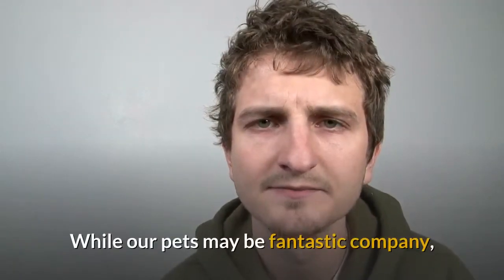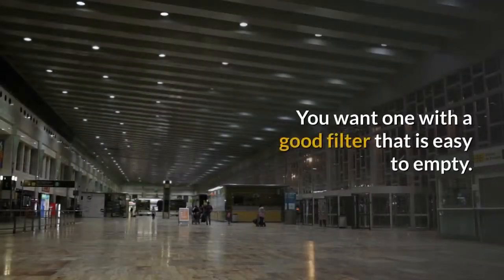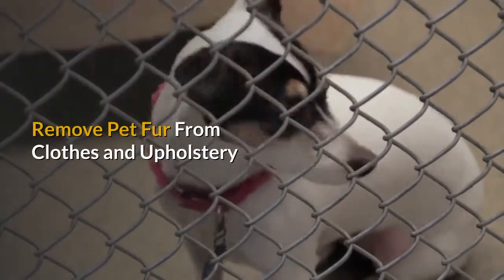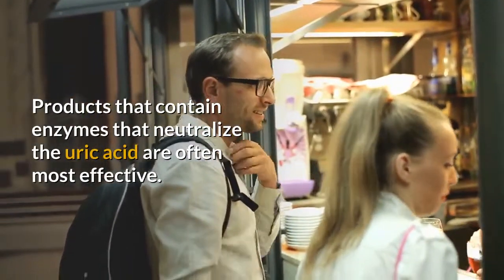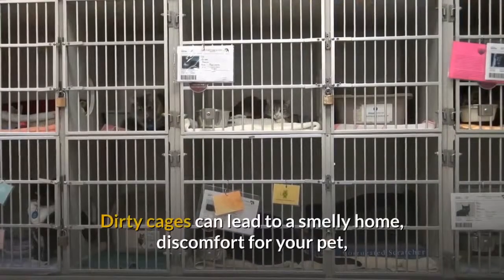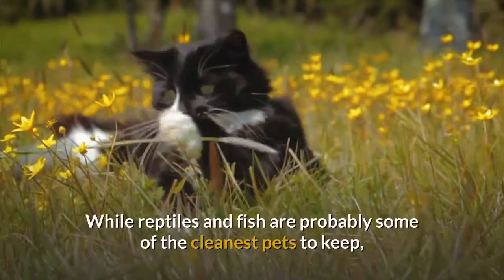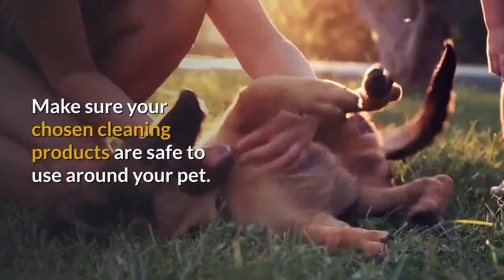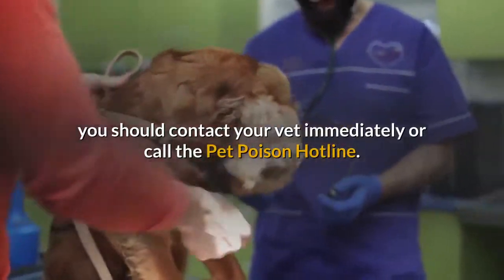how to keep your house clean with indoor pets